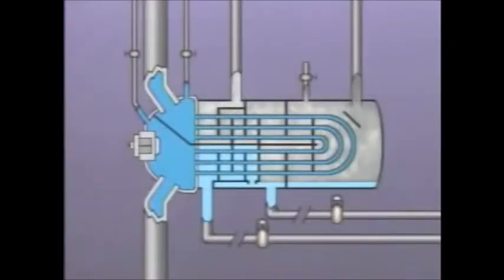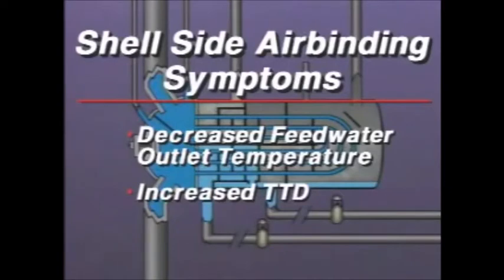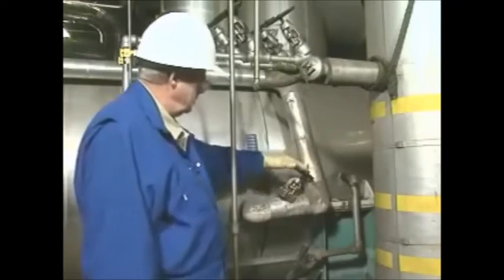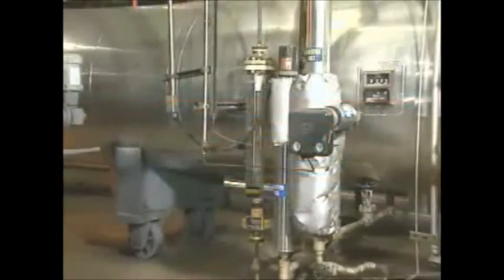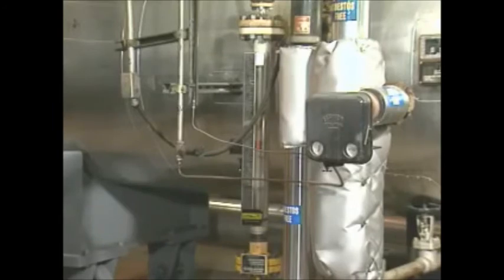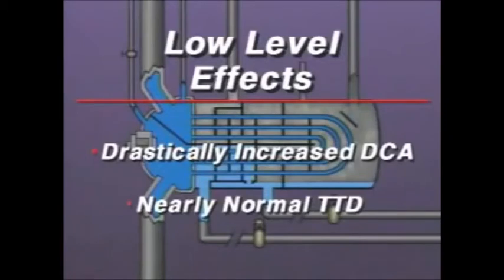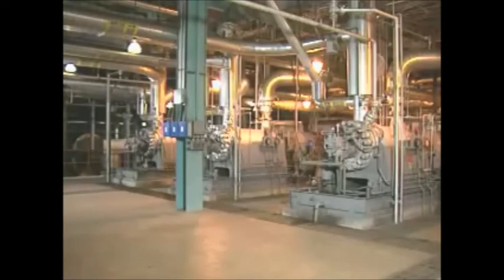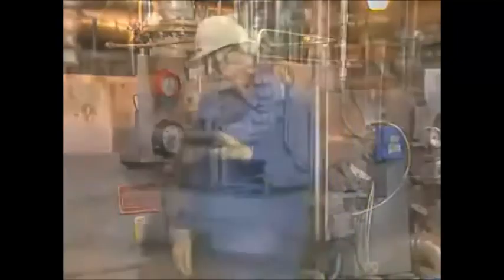Condensate & Boiler Feed Water Part 3